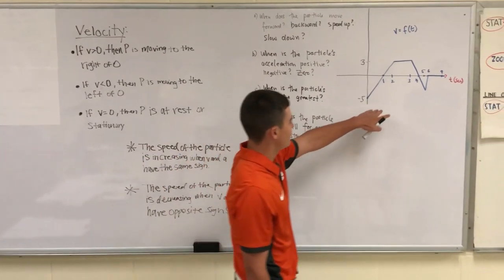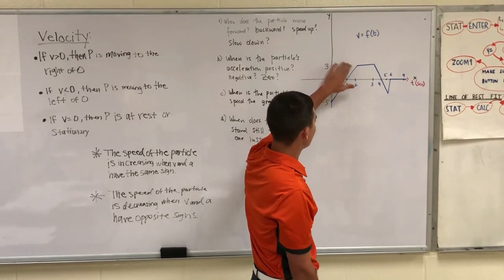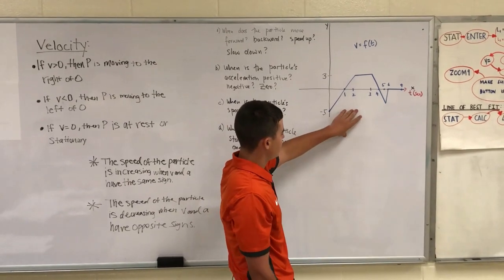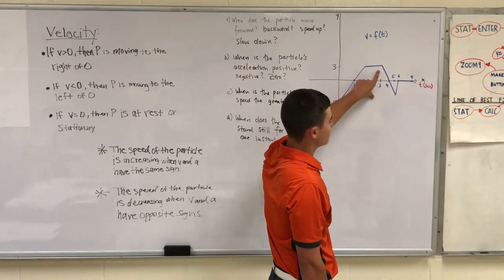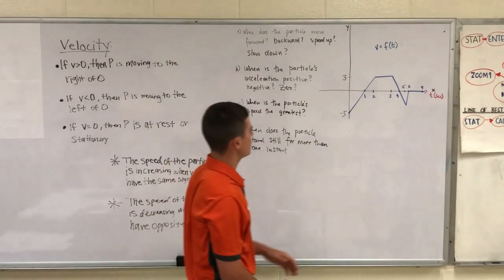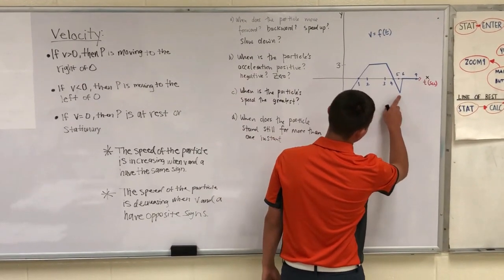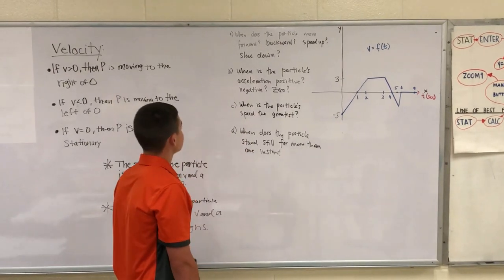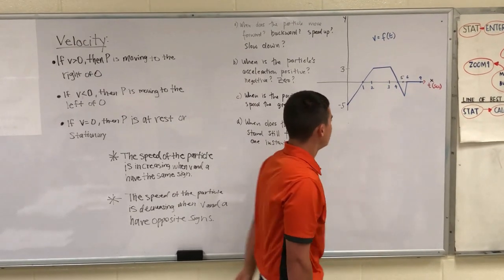Student to Student: Episode 1, Particle Motion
Watch closely as Will guides you through the intricacies of a complex calculus problem regarding the motion of a particle.